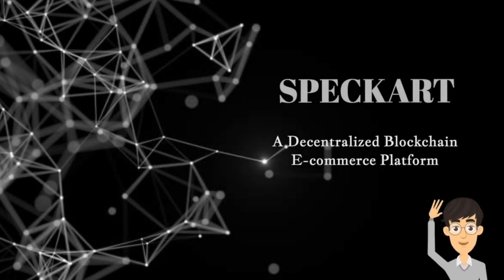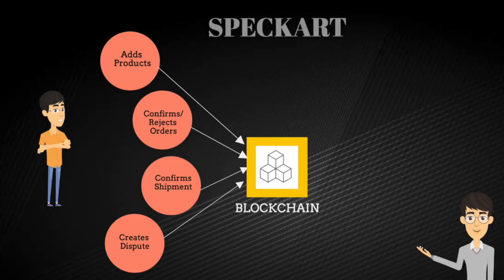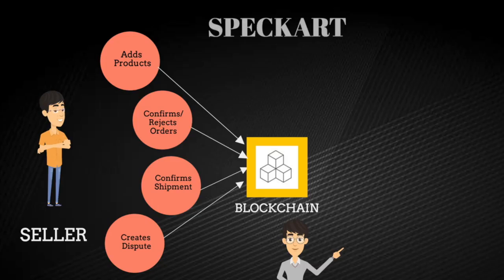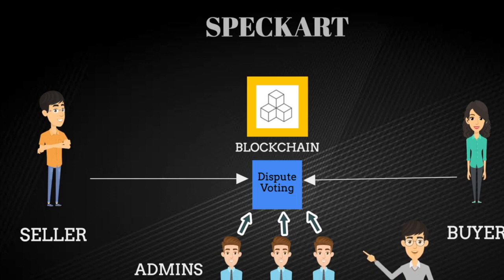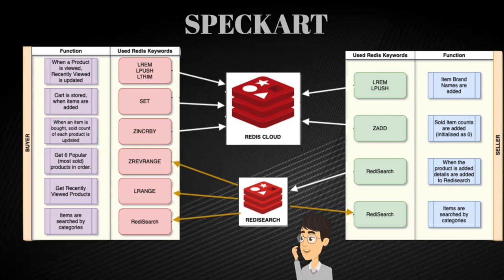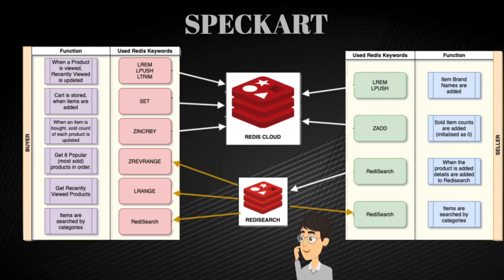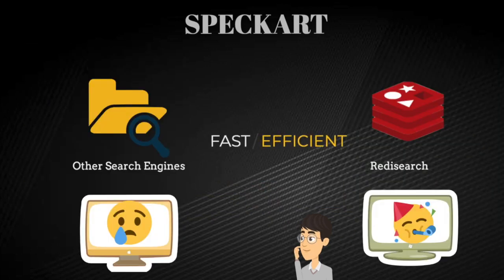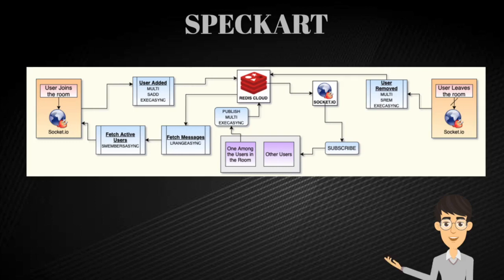Speckart - A Decentralised Blockchain E-commerce Platform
Speckart is a decentralized e-commerce platform where any user can register as a seller or buyer. Here, We are avoiding the traditional escrow mechanism in e-commerce.
All the transactions in this platform are done using the SPEC token. We have created a token market for the selling and buying of SPEC tokens.